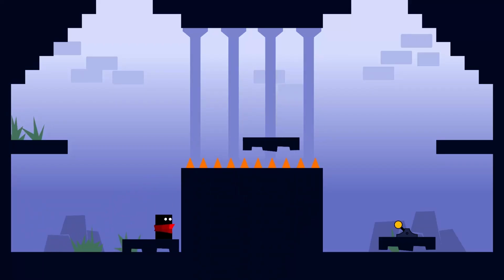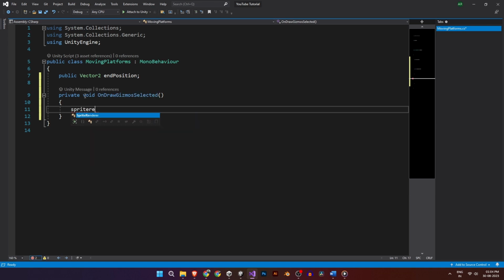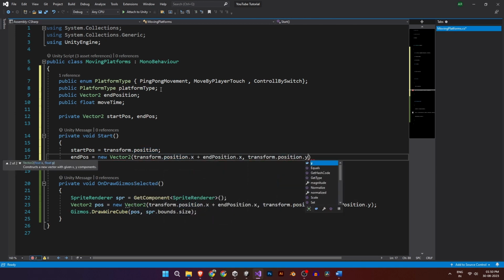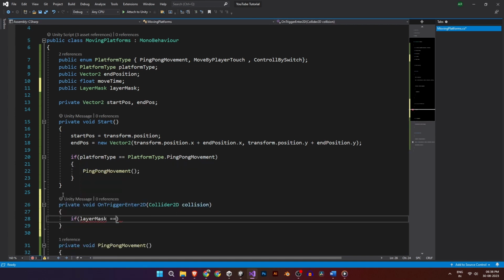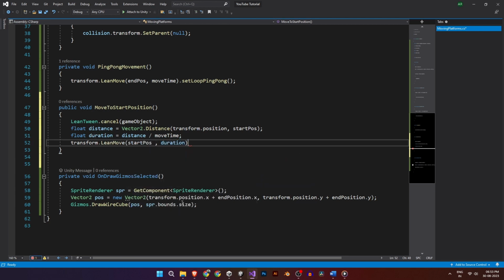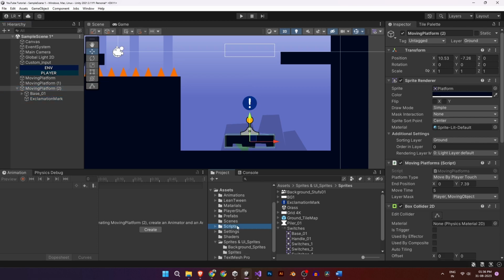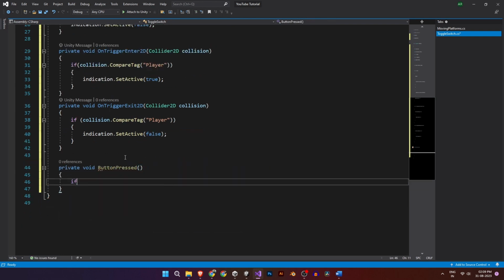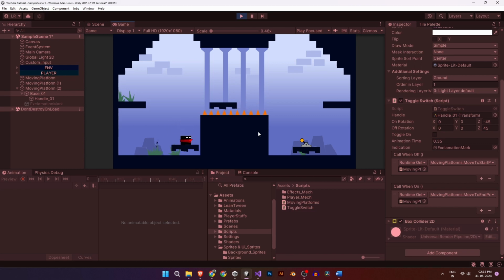How to create all types of Moving Platforms in Unity.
🚀 Introduction:
Join us in this Unity tutorial where we delve into the creation of three exciting types of moving platforms! In this step-by-step guide, we'll explore ping pong movement, control by switch, and allowing platforms to be moved by the player's touch. Get ready to enhance your Unity game development skills!

🕹️ What You'll Learn:

Ping Pong Movement
Control by Switch
Player Touch Interaction